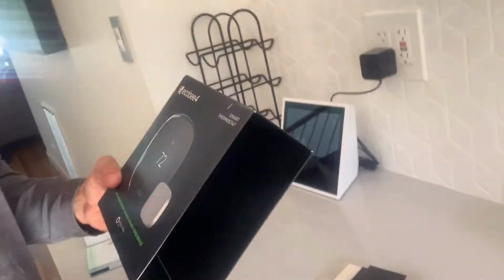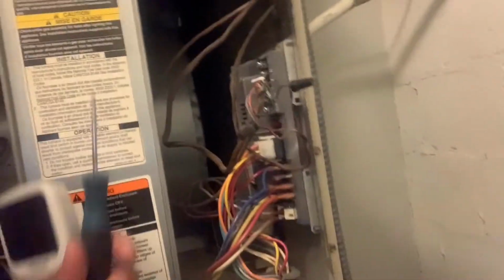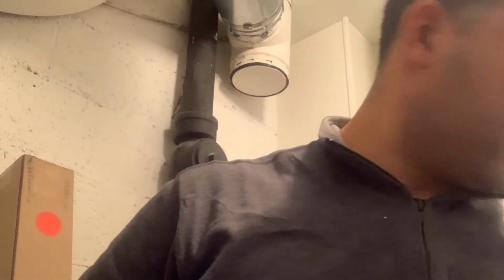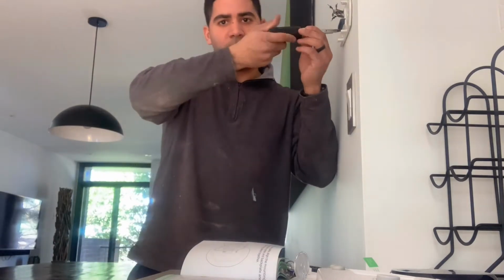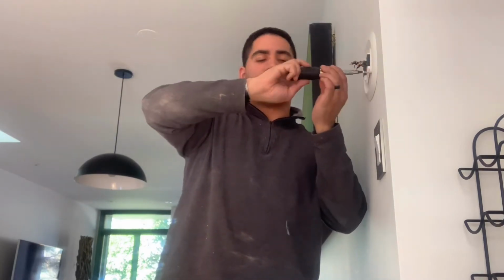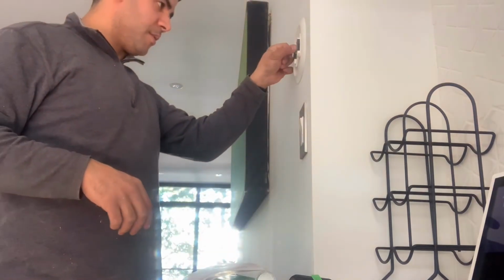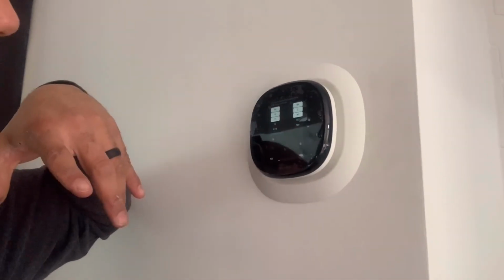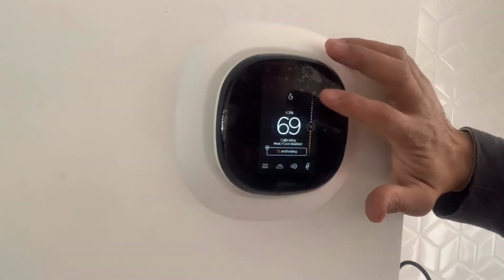Ecobee4 smart thermostat full install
Ecobee smart thermostat install
DIY/FYI how to install ecobee thermostat